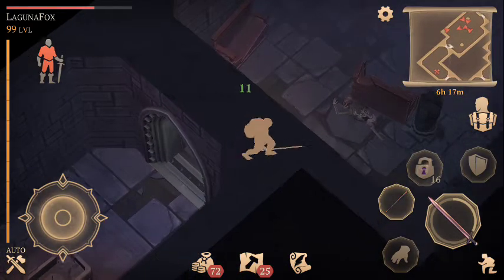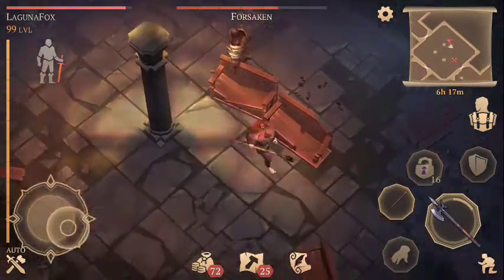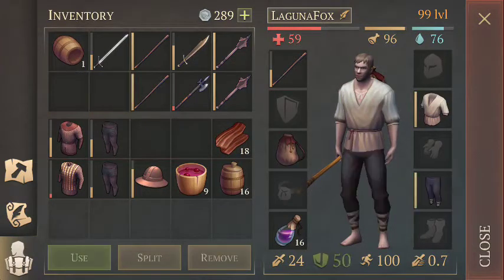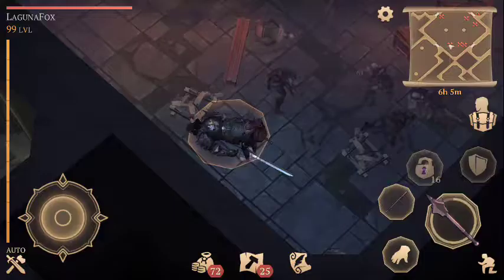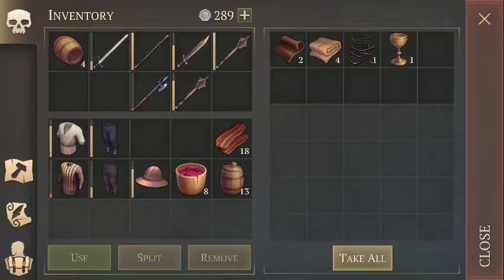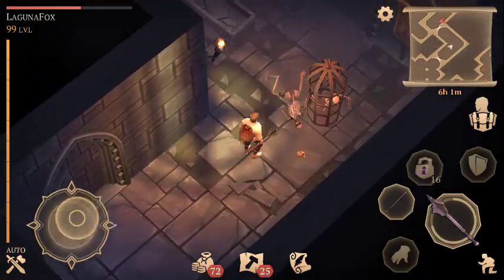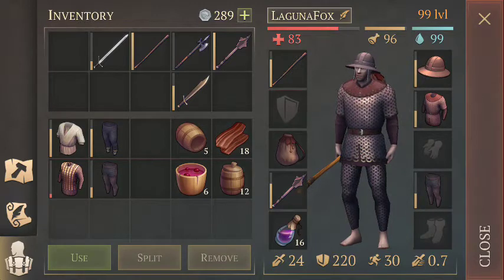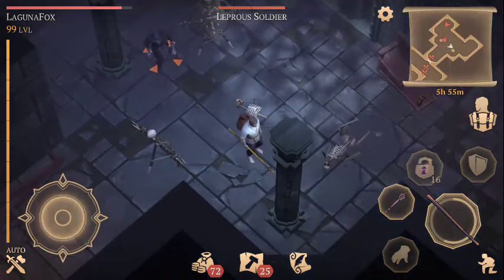Daily Dungeon Diving 33 - FORSAKEN DUNGEON - Grim Soul Survival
9th Dungeon Run, Part 3 of 4